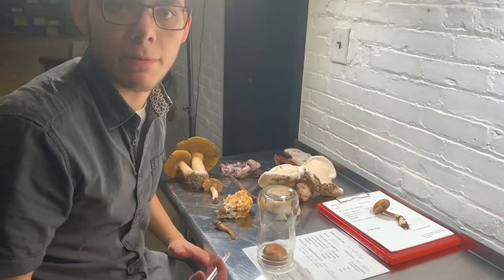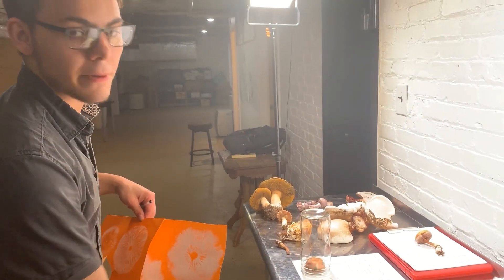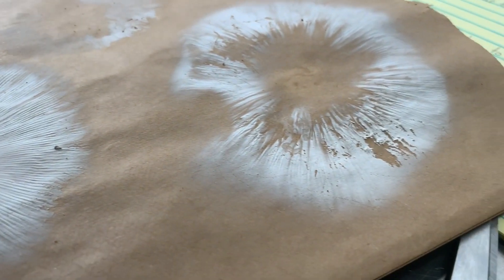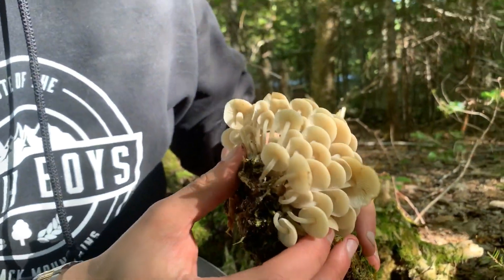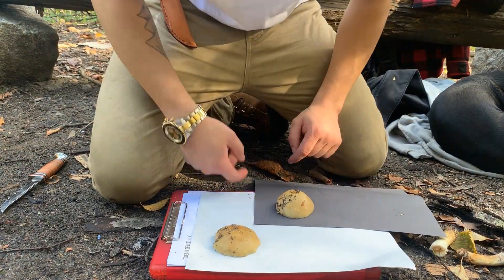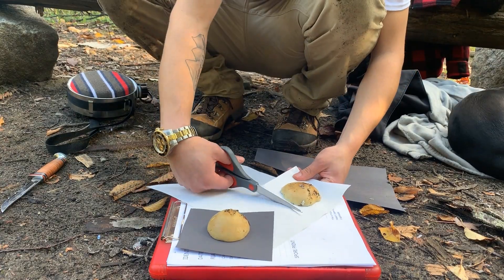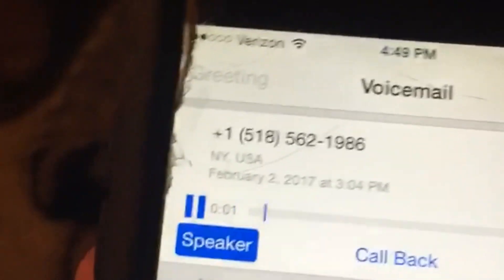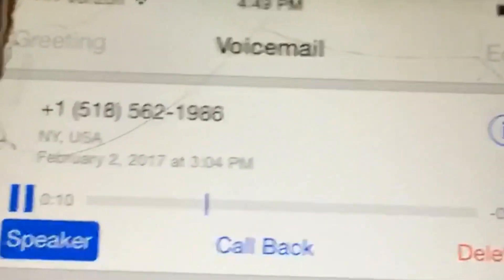5 Steps to Identify a Mushroom (Using Spore Prints)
A concise but useful intro into mushroom identification, aimed at showing enthusiasts, foragers, and novice mushroom hunters a basic overview on where to start.

Step 1. Buy a reliable mushroom field guide, such as National Audubon Society's Field Guide to Mushrooms.
Step 2. Familiarize yourself with the risks and dangers of lookalikes, including deadly gallerina and the dangers of little brown mushrooms.
Step 3. Consider the setting, when, where, why? Photograph the habitat.
Step 4. CONFIRM your suspicions by taking a spore print and organizing a data sheet of physical characteristics.
Step 5. Strut your spiel, and flex those descriptive adjectives.

With these simple steps, you already know more about mushroom identification than 95% of the general population :-) and REMEMBER, there are old mushroom hunters, and there are bold mushroom hunters, but THERE ARE NO OLD, BOLD MUSHROOM HUNTERS.